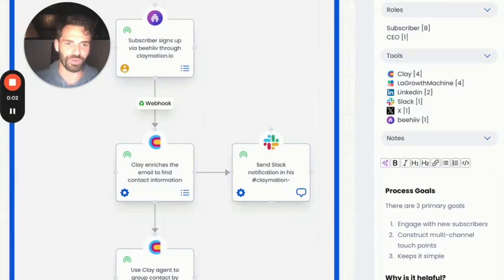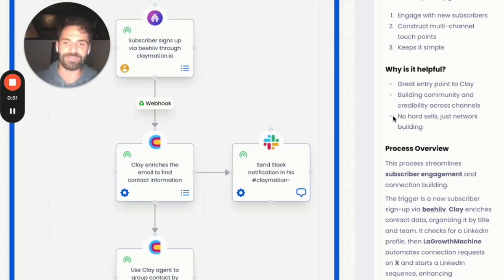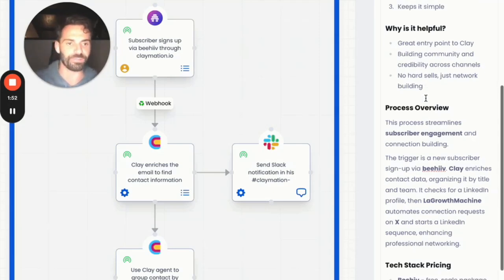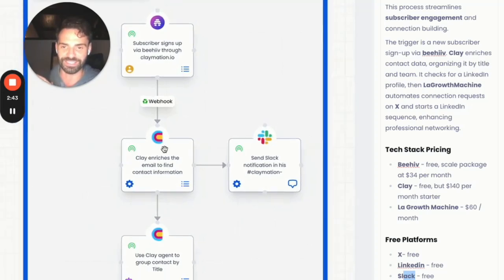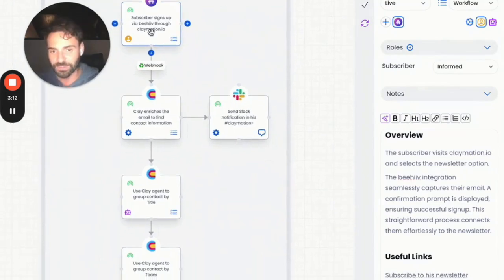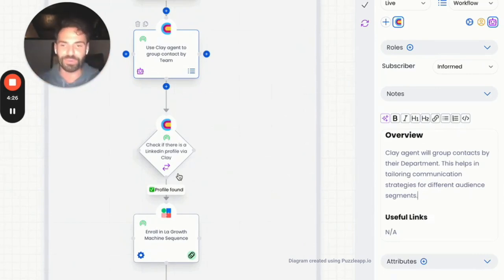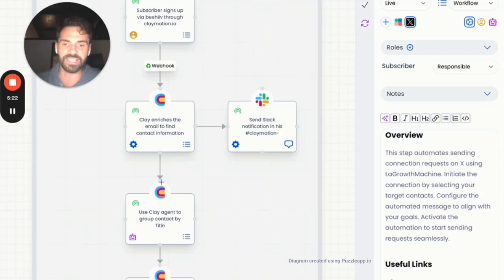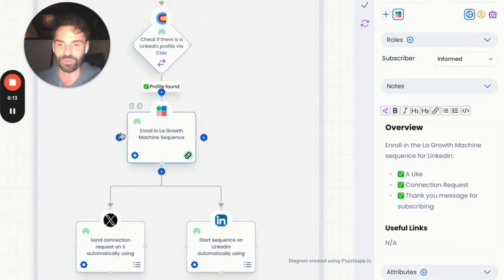Using Clay to Automatically Build a Multi-Channel Organic Audience — Alex Lindahl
Discover how to build a multi-channel organic audience using Clay in this walkthrough of Alex Lindahl's innovative workflow! Learn how Alex integrates Beehive, Clay, and Law Growth Machine to engage new subscribers, build community, and create touch points across platforms like LinkedIn, X, and Slack. This simple yet effective process enables multi-channel audience growth without hard selling—just authentic networking and credibility building.

Whether you’re a content creator, marketer, or entrepreneur, this video breaks down the tools and steps you need to start engaging your audience across channels in an organic, scalable way.

What You’ll Learn:

— How Alex uses Beehive, Clay, and La Growth Machine for community building
— A step-by-step guide to automating touch points across LinkedIn, X, and Slack.
— Tips for enriching contact data and categorizing leads with Clay
— How to create a multi-channel strategy to maximize audience engagement

Tools Featured:

— Clay: Contact enrichment and automation tool
— La Growth Machine: Sequence engine for automated engagement
— LinkedIn, X, Slack: Channels for multi-touchpoint engagement

Start your journey to building a multi-channel audience today!